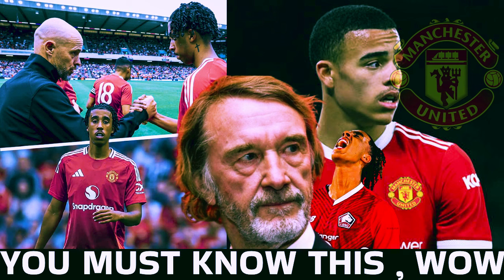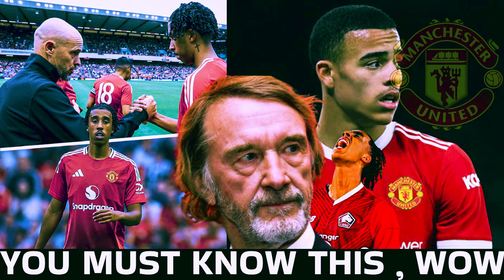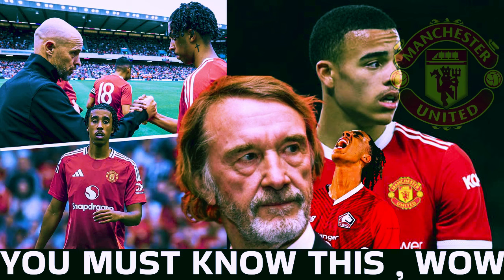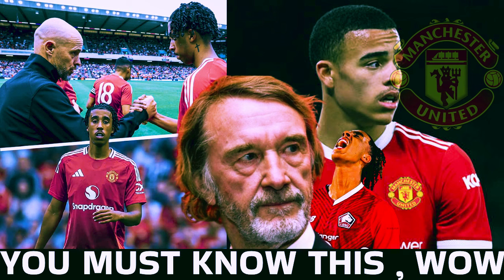🚨JUST NOW✅ Leny Yoro United debut vs. Rangers performance | Greenwood, told to DONATE transfer fee